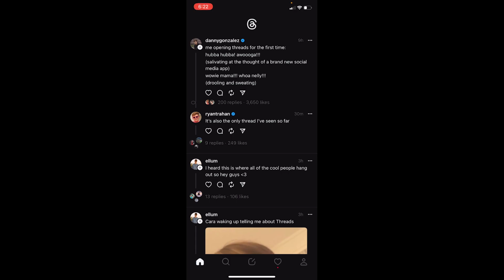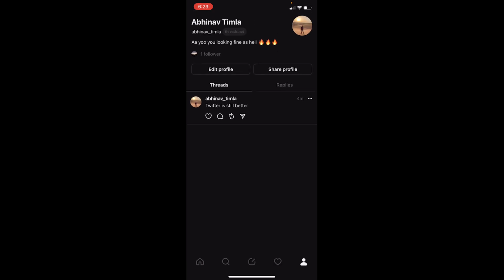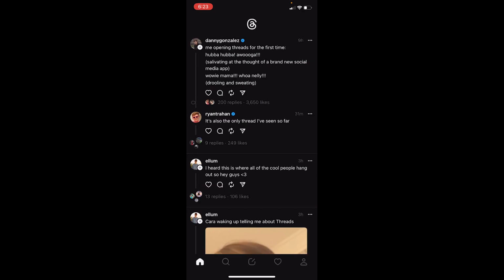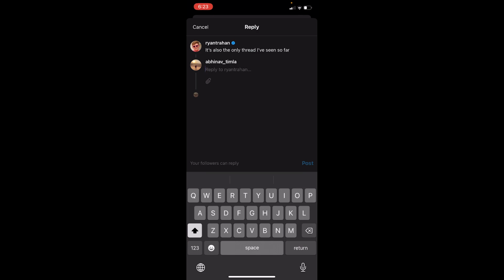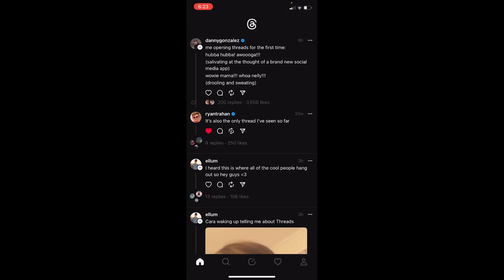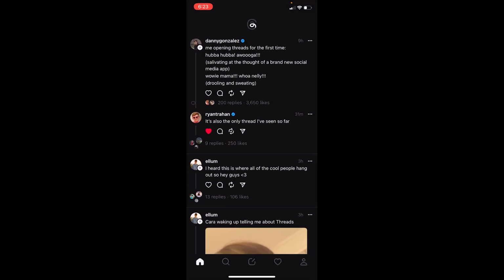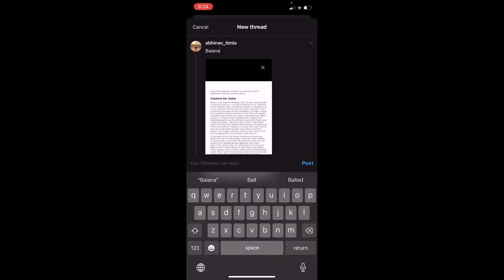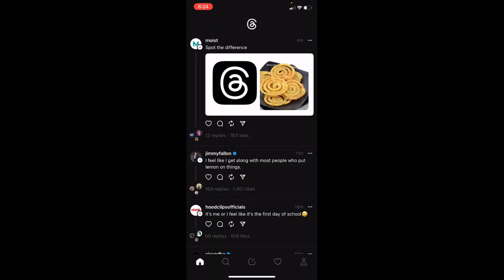How To Use Threads With Instagram (in 1 minute)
This video walks you through the step by step process of how to use threads with Instagram. Watch the video till the end and learn the steps in detail.